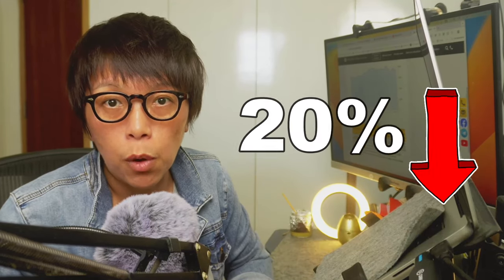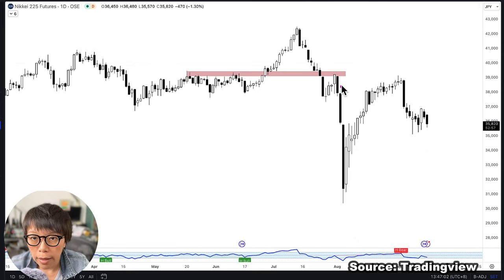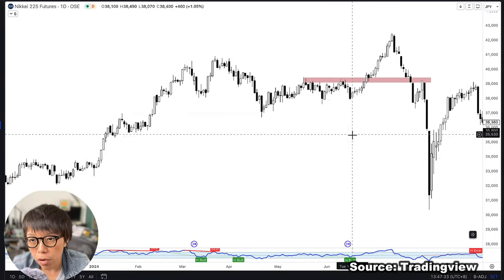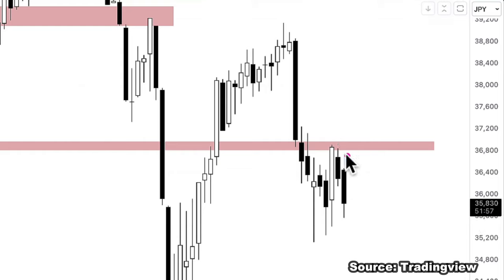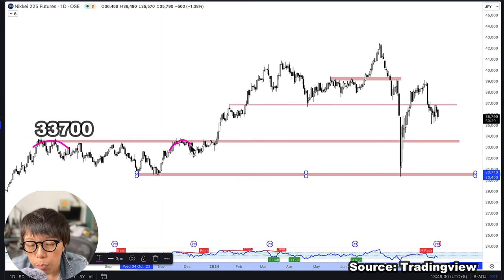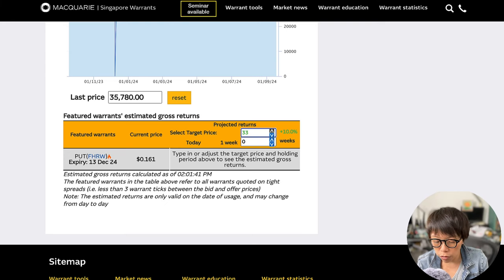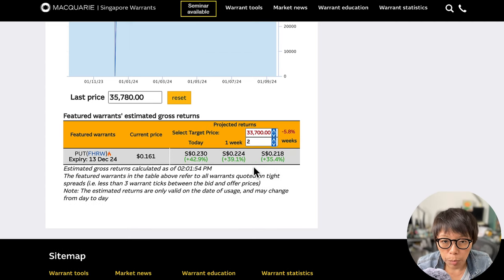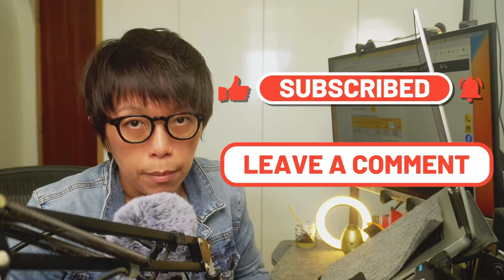Nikkei 225: What’s Next After a 20% Drop in 3 Days?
In this video, we analyze the recent 20% drop in the Nikkei 225 and explore the possibility of further declines. I’ll discuss potential continuation patterns and how you can use warrants to take a bearish position in the market.

00:00 Introduction
00:36 Nikkei 225 Chart
02:22 Trade Nikkei 225 with warrants
03:16 Ending remarks